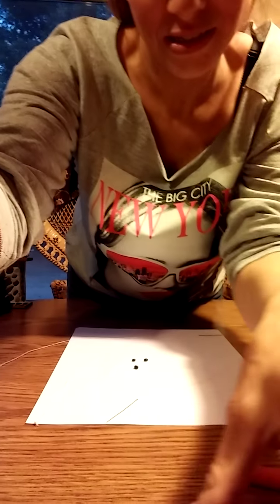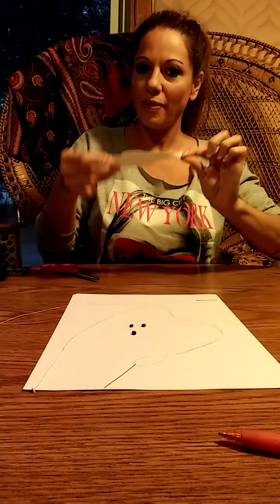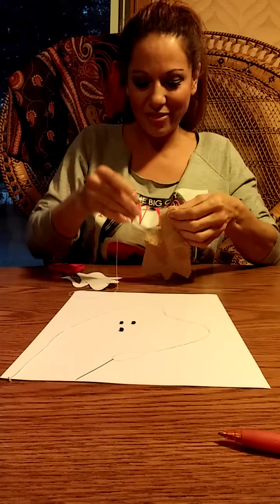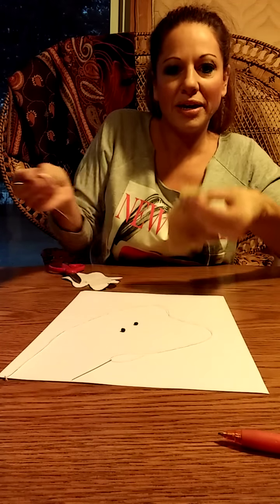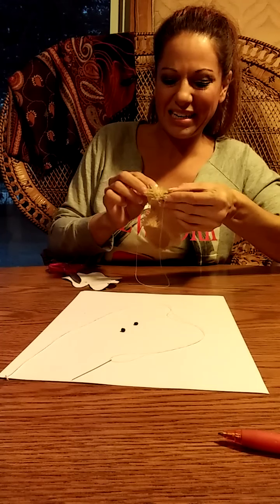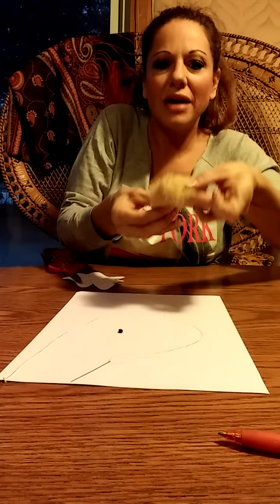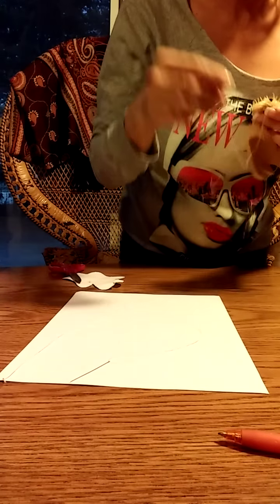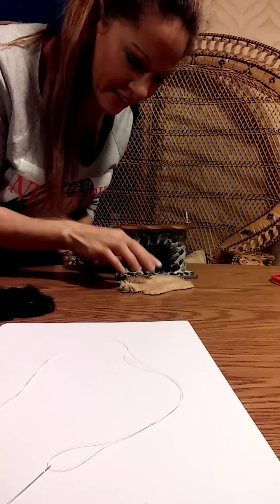How to make a miniature bear rug by Shannon Angus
Demonstrative video on how to make a mini bear rug